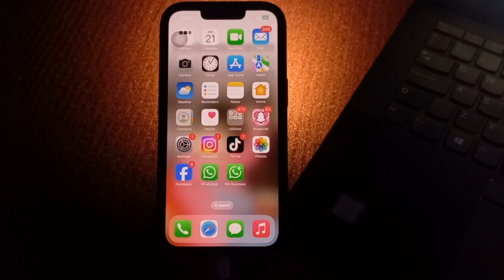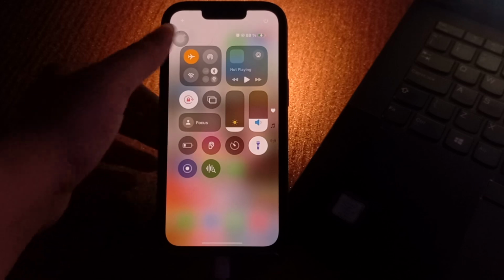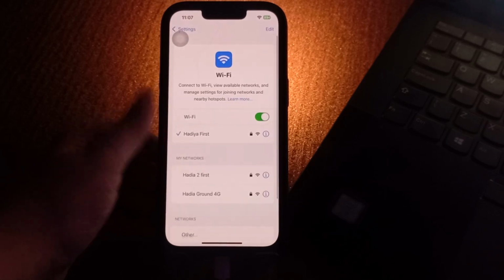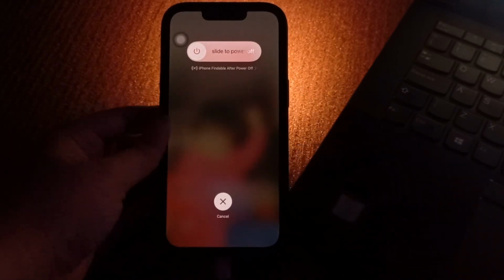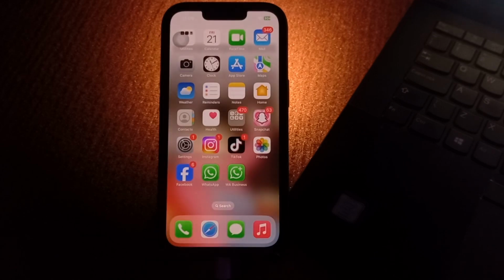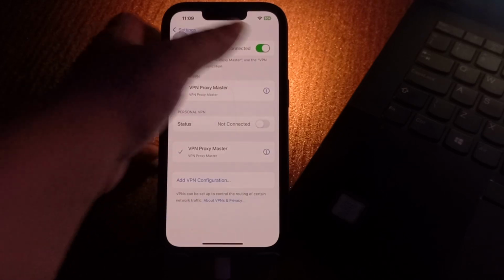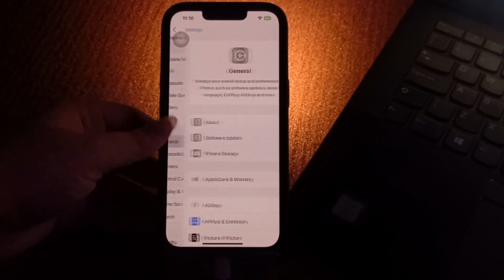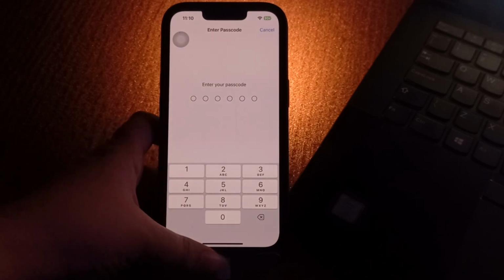How To Fix iPhone Keeps Disconnecting From Wifi After Updating iOS 18.3.2